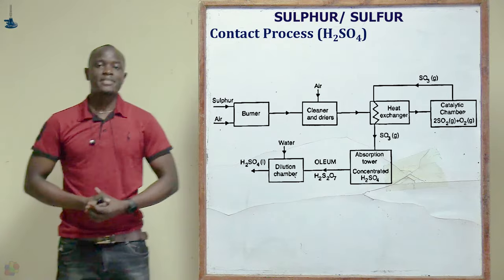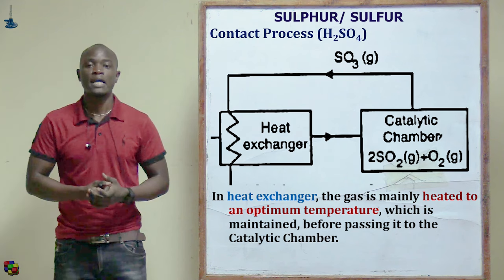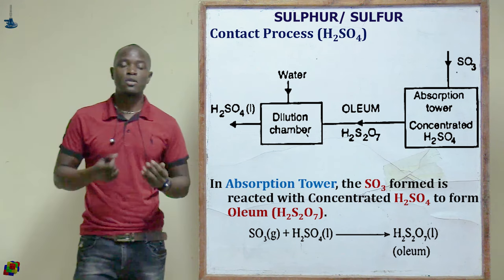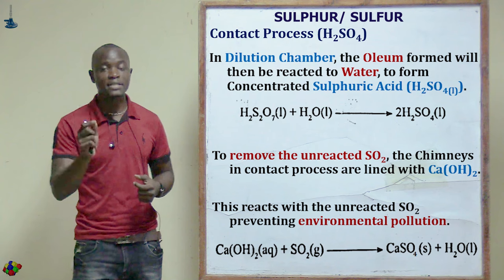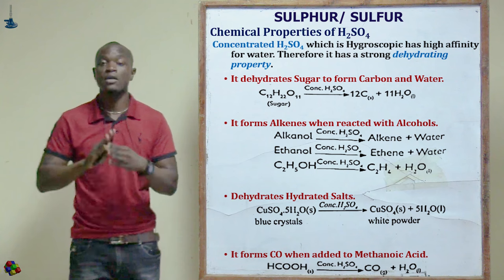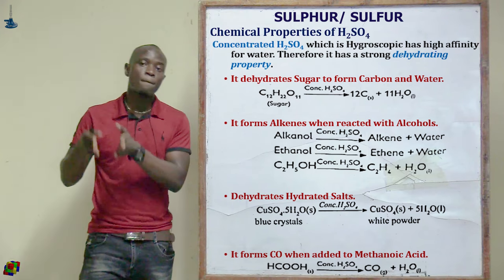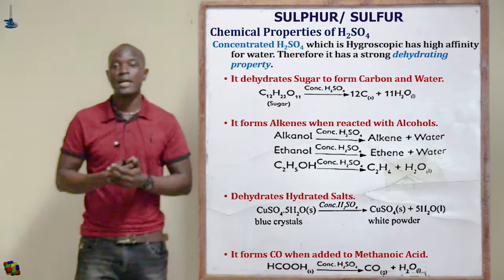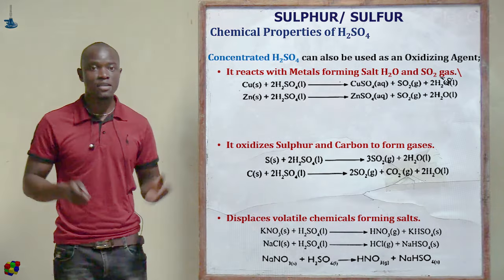7. Largescale Manufacture of Sulphuric Acid; Contact Process Chemistry Form 3